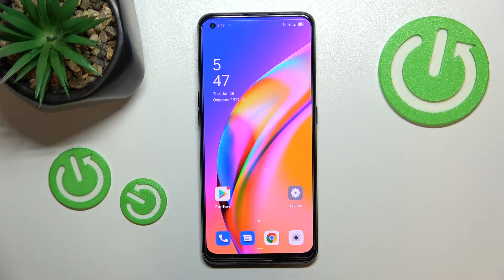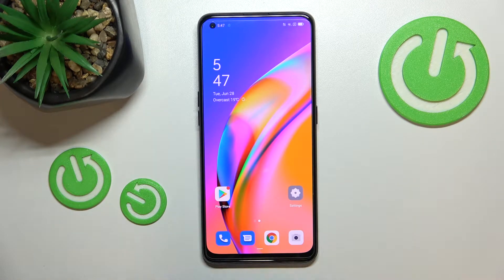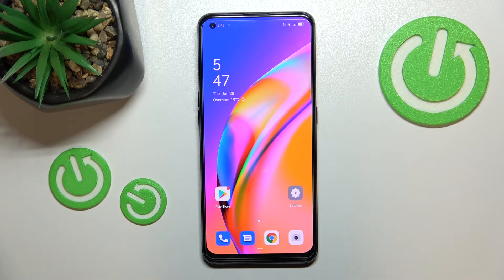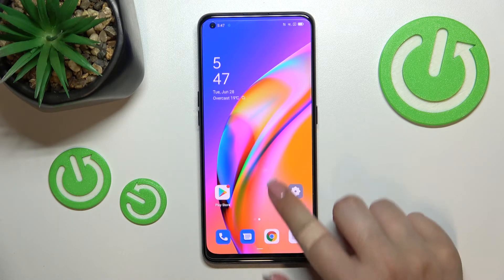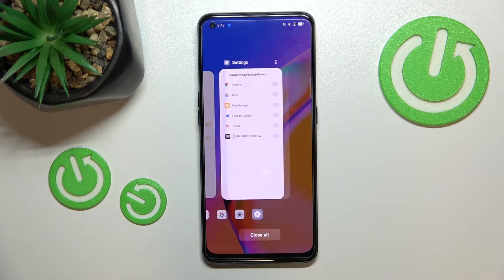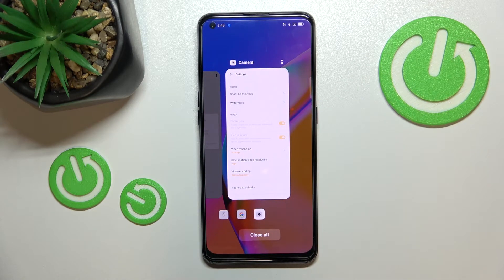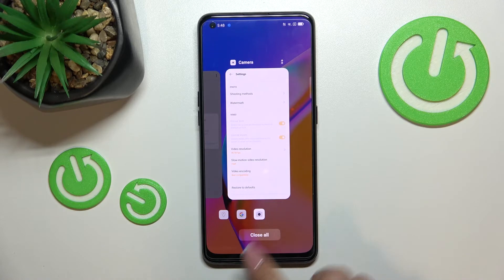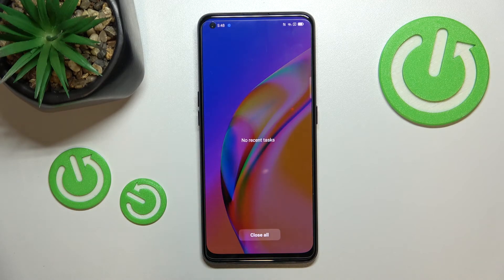How to Turn Off Running Apps in OPPO A94 5G - Disable Running Apps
Find out more info about OPPO A94 5G:
If you want to know how to turn off running apps on OPPO A94 5G, watch this tutorial. Our expert will show you how to check which applications are running all the time in the background, and then how to close them all or selected. This is a simple trick that will make you speed up your device instantly. If you want to know more about your 0PPO A94 5G please visit our YouTube channel.

How to turn off running apps in OPPO A94 5G? How to disable running apps in OPPO A94 5G? How to turn off apps running in background in OPPO A94 5G? How to speed up OPPO A94 5G?